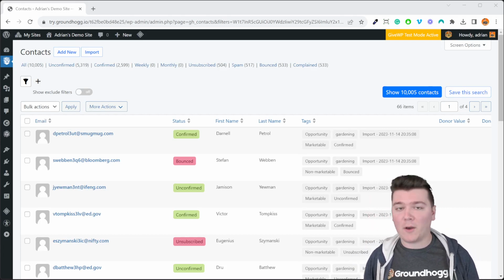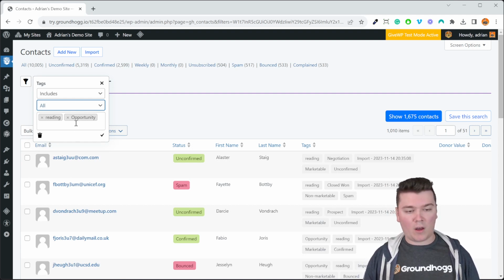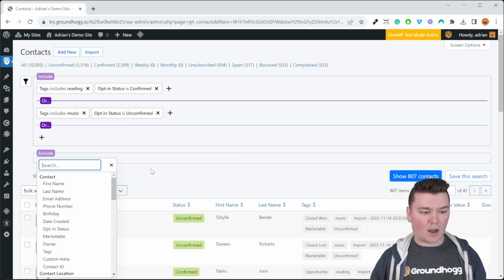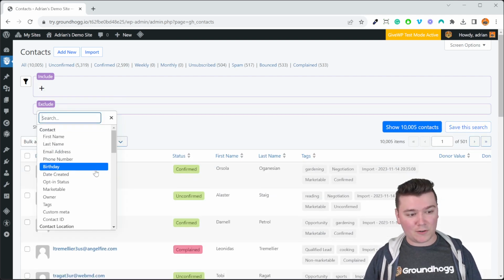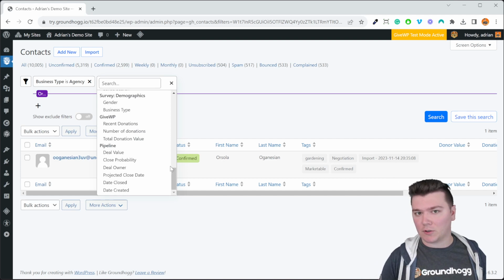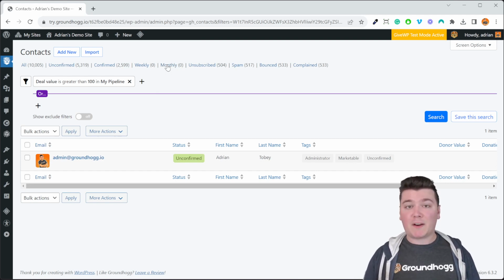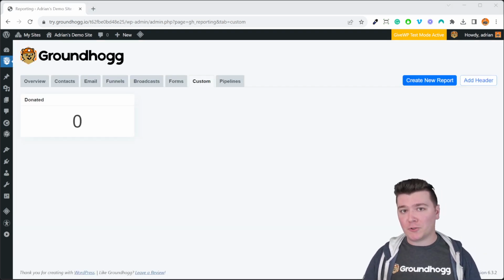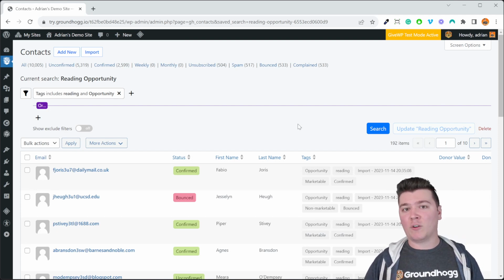How To Search & Segment Contacts In Groundhogg CRM 🔎 WordPress Tutorial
Send Hyper Targeted Emails with the power of Search and Segment features in Groundhogg CRM! Deep Dive into Search Filters! In this WordPress tutorial, you will learn where to find search filters, how to use them, how to build more complex search queries and more!

00:00 Search & Segment in Groundhogg!
01:14 Search Filters on the Contact List
04:34 Build More Complex Search Queries
06:20 Exclude Filters
07:50 Email Address Filter
09:40 Activity Filters
11:26 Combine Searches
12:09 Custom Fields in Contact Records
13:10 Integrations that Add Search Filters
15:10 Groundhogg Add-ons that Add Search Filters
16:41 How/Where to use Search Filters
23:05 Conclusion

Switch and save with flat-rate pricing for CRM and Marketing Automation!

This is the only time of year to get the best price on CRM and Marketing Automation that you'll actually enjoy using. We do not do discounts this big outside of November. These deals expire November 27th (valid only until Nov 27, 2023).

When you choose Groundhogg, you're choosing to take control over your business.

🚫 NO SUCCESS TAX
We'll never, never ever, increase your base price.

The price is the price, period.

💯 100% OWNERSHIP
You own your data, Groundhogg is 100% self-hosted. That's that.

✅ NO HASSLE INTEGRATIONS
Built on WordPress, Groundhogg easily integrates with all your plugins.

📨 BRING YOUR OWN SMTP
Control your email deliverability by using an SMTP service you trust.

We will never increase your base rate. You own your data.

All purchases during Black Friday are covered by our 100% money-back guarantee!